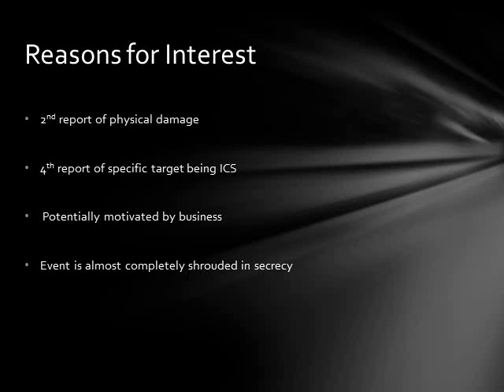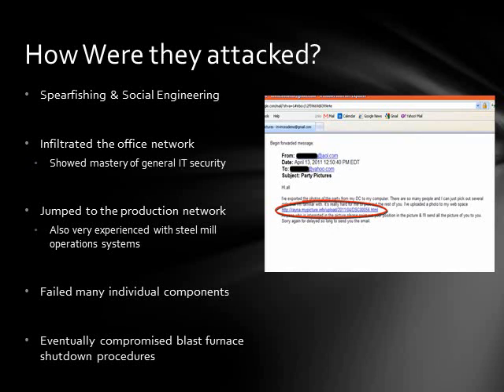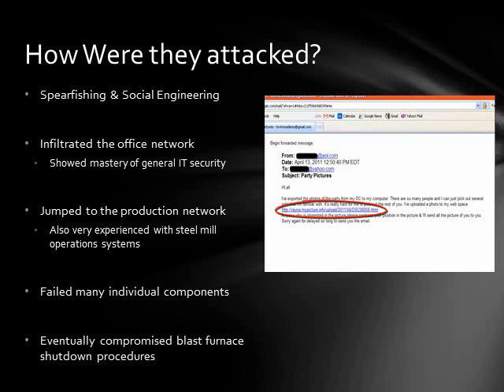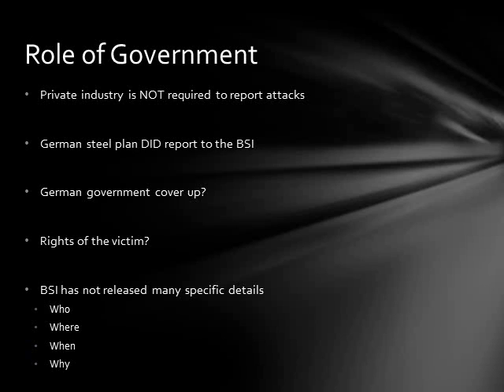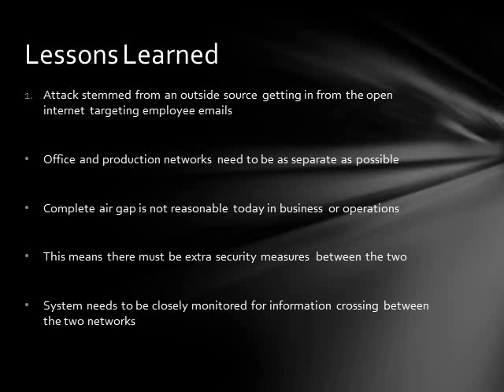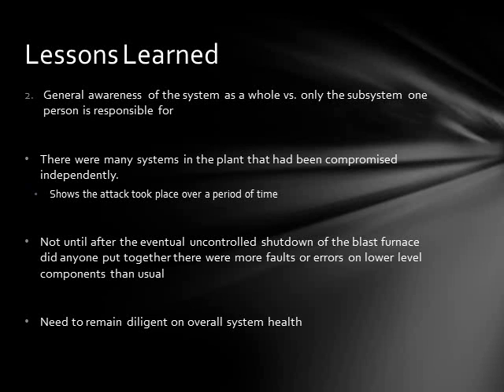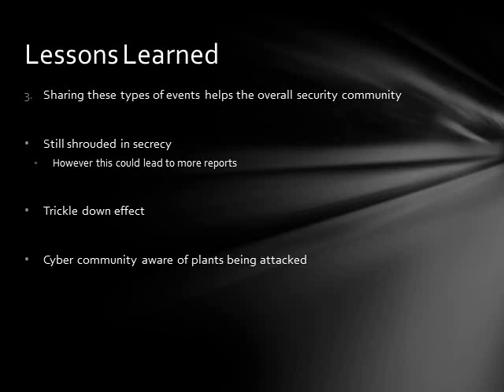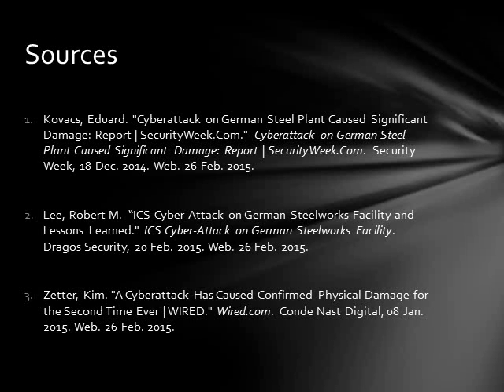German Steel Mill Breach